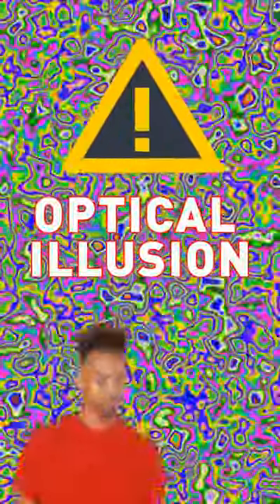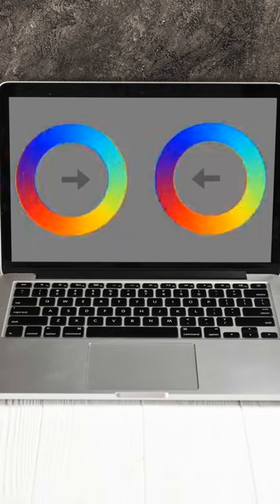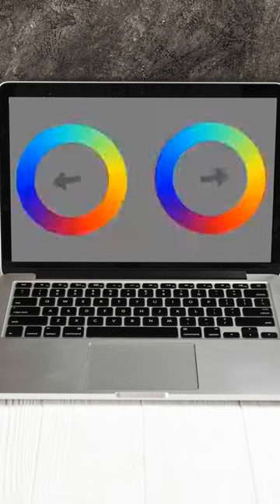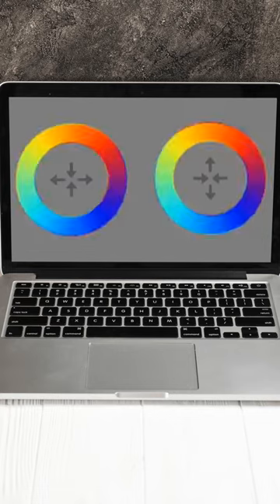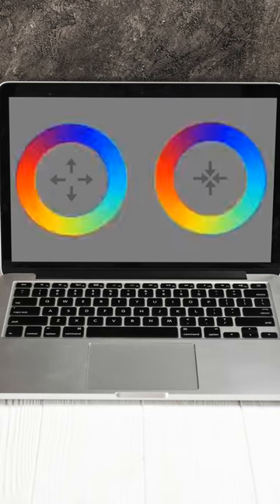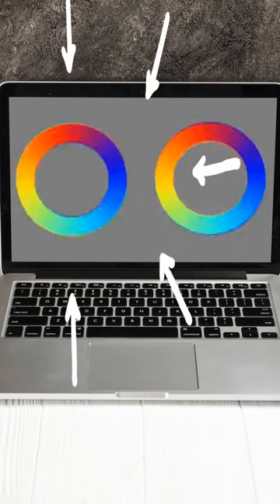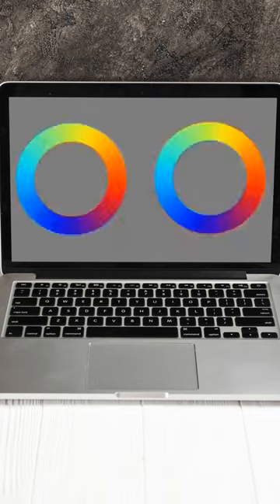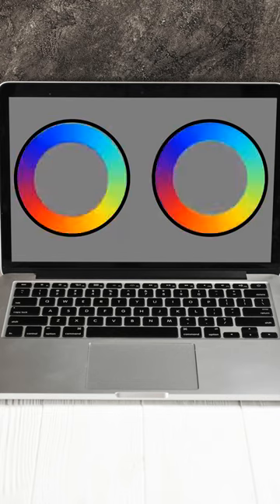Are The Circles Moving?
Do you like optical illusions? Then, you should have no problem defining if the circles are moving or standing perfectly still.